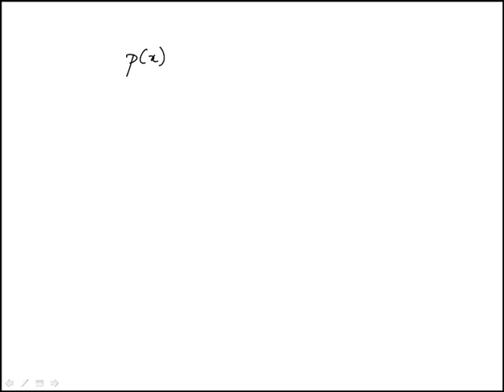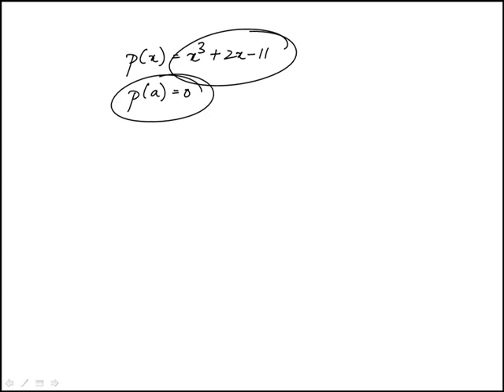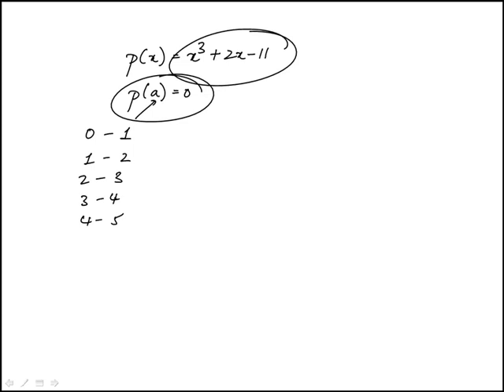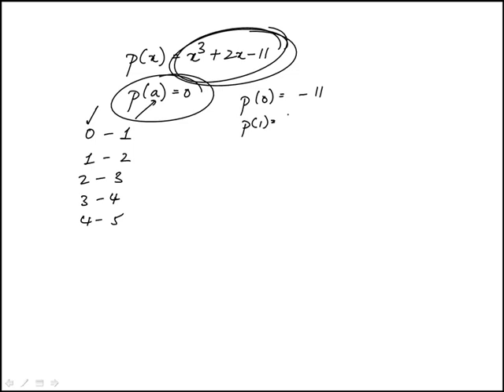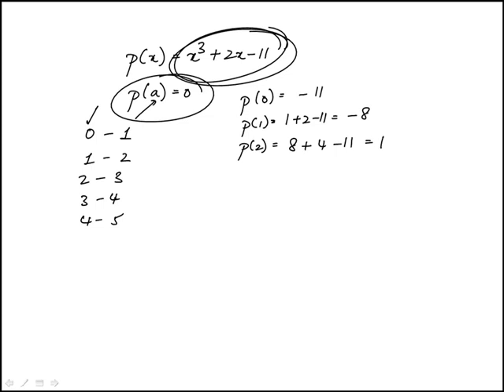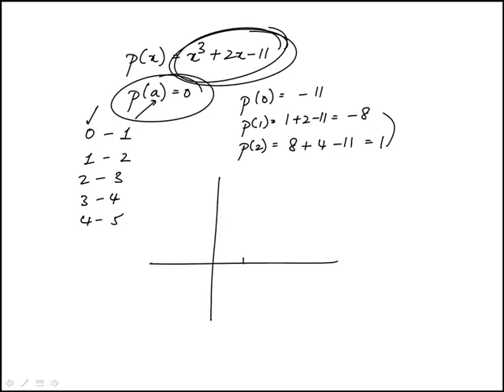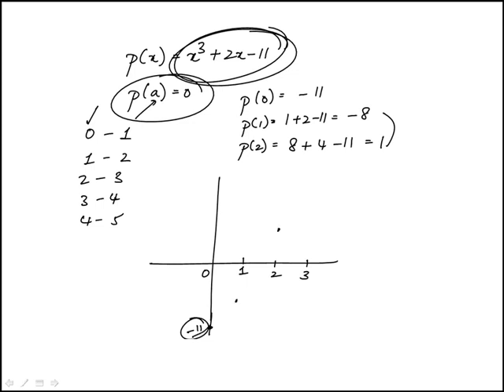Q57 College Algebra 2017 CLEP Official Study Guide